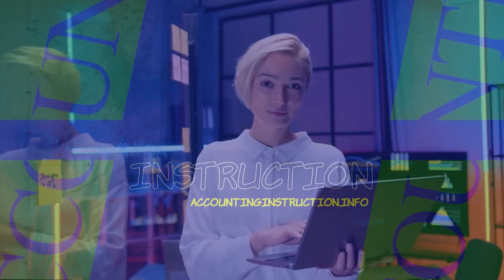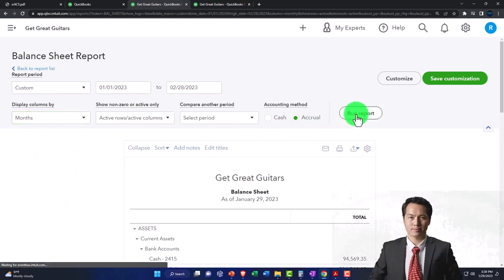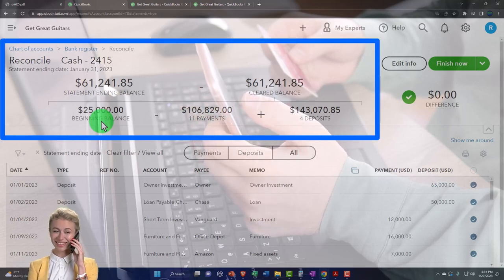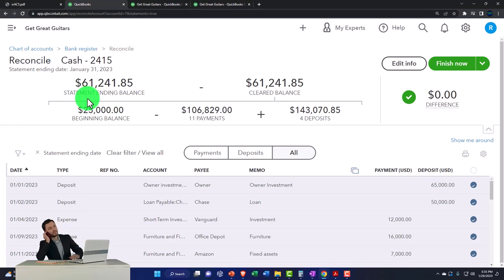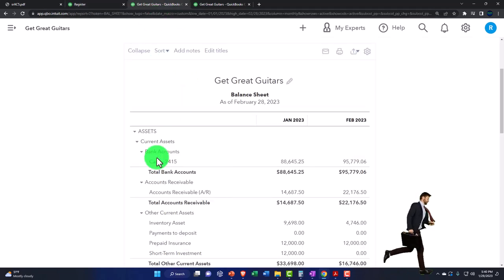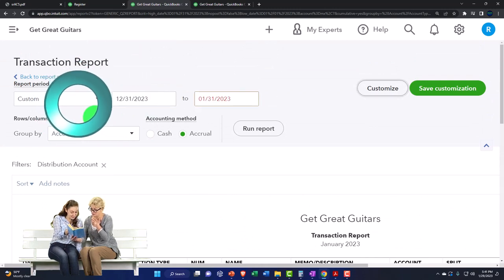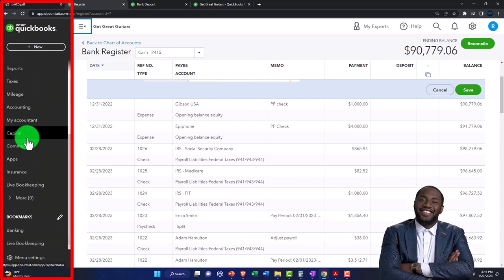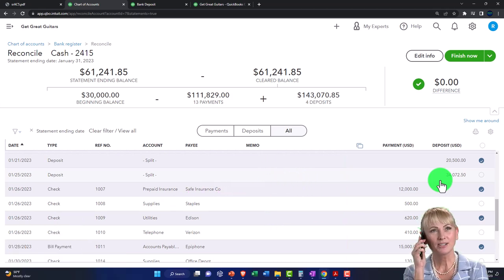Bank Reconciliation Opening Balance Problem 9100 QuickBooks Online 2023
Bank Reconciliation Opening Balance Problem